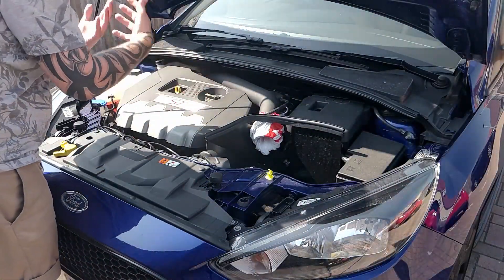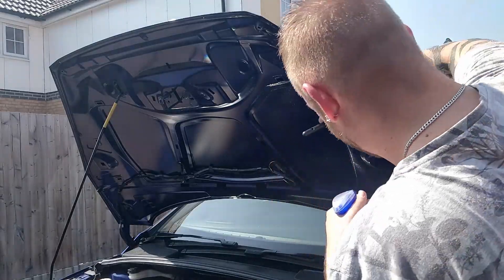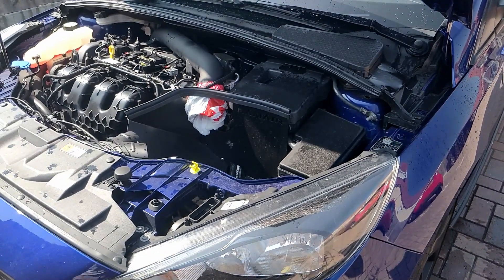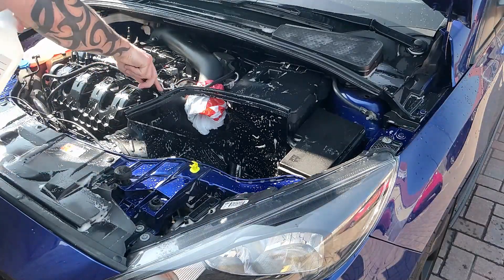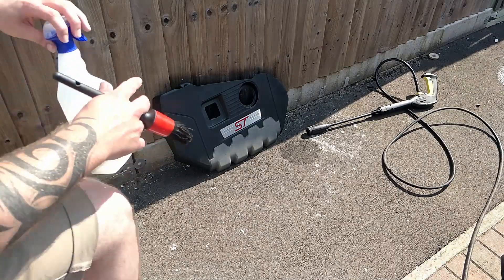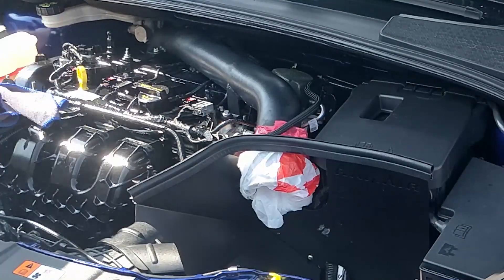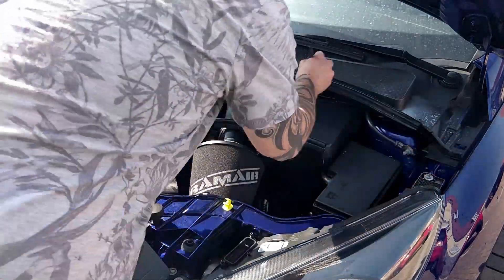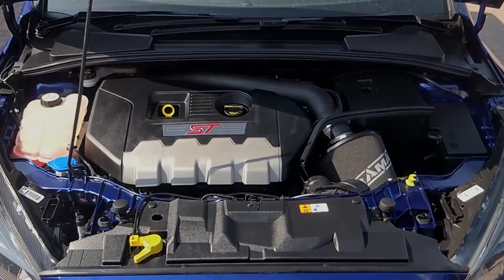WASH LEVEL: engine bay | WASH TYPE: decrease & dressed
This is to show how i clean my customers engines.